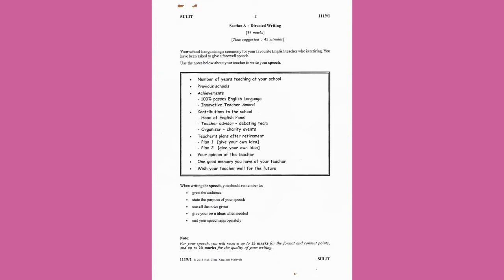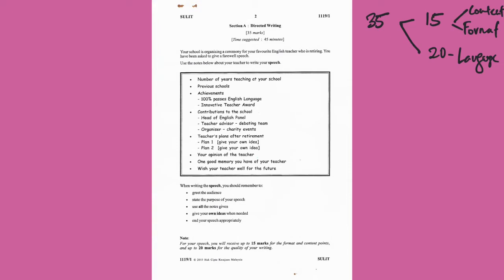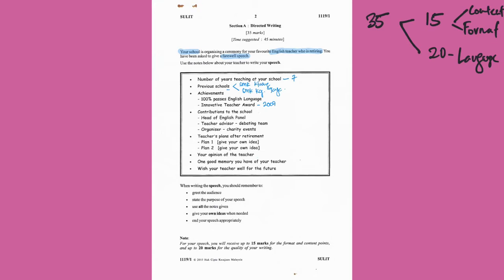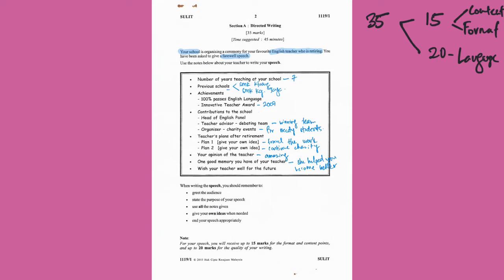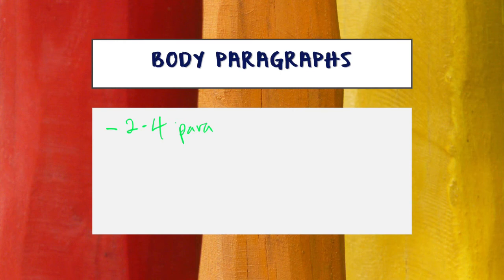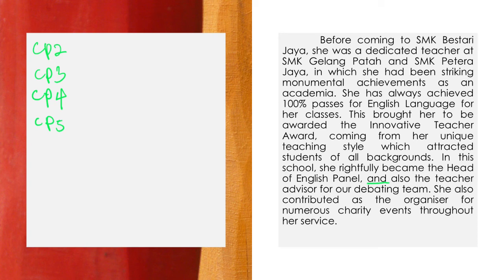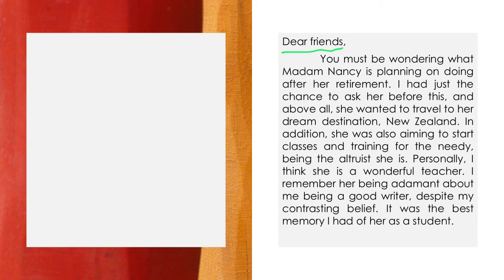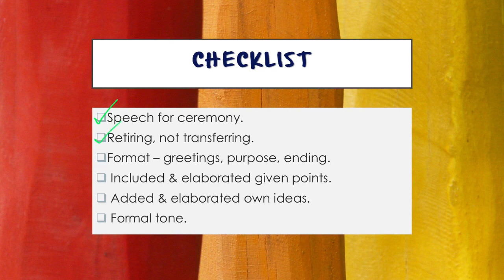Lesson : SPM 2015 Directed Writing (Speech) Walkthrough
This video will go step by step on how to write a speech according to SPM KBSM format. Actual SPM question from the year 2015 is being used as the sample here.

I will show you what to look for in a question before attempting it, and quickly run through the sample answer provided.